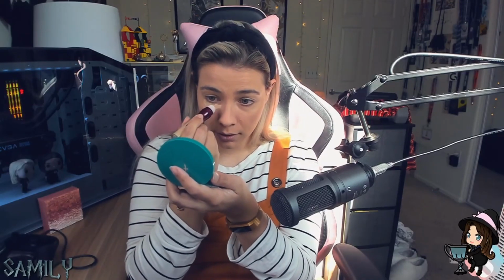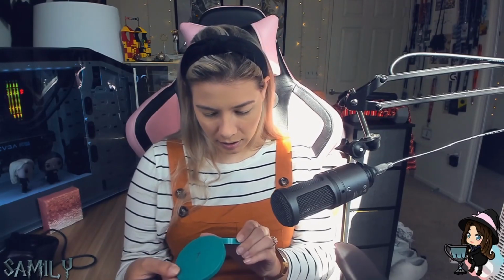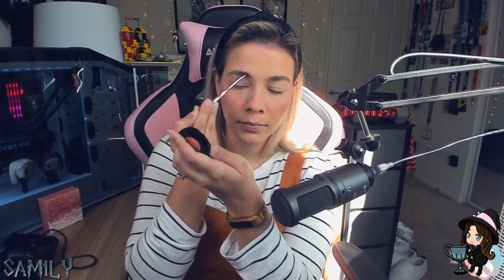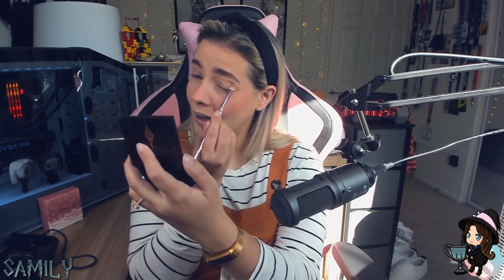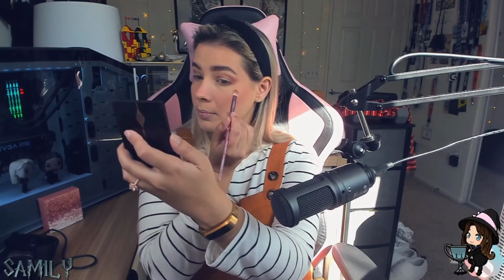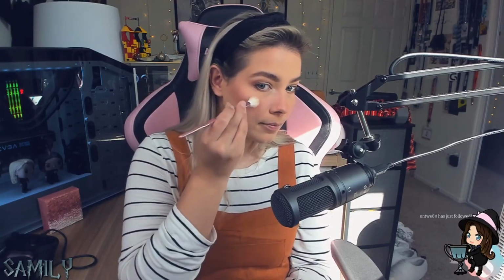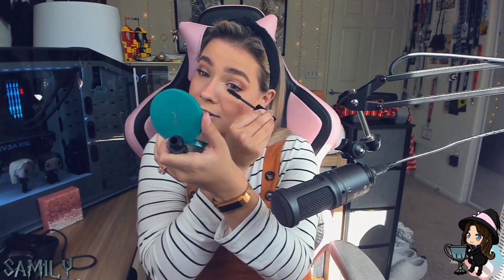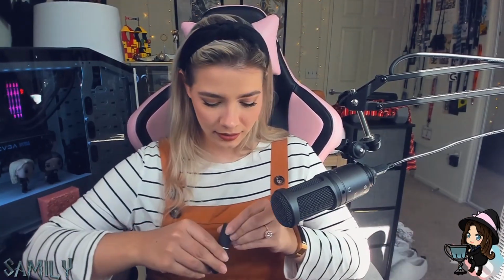🌷Let's do my makeup! 🌷 (ﾉ'ヮ')ﾉ *:・ﾟ✧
| 8:30AM PST every weekday!

Here is a quick tutorial of Seum doing her make up and the products used!

If you want to check out the other part of this stream (Dreamie Hunting for Marshal)